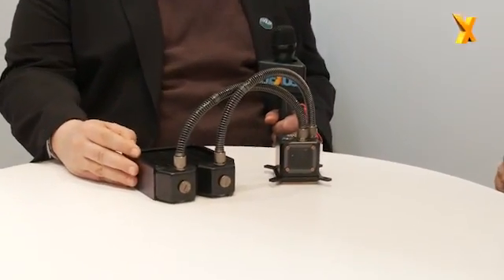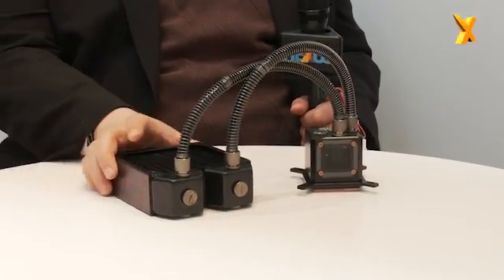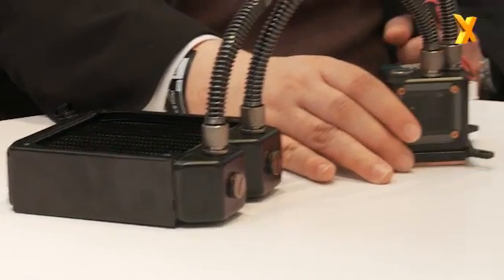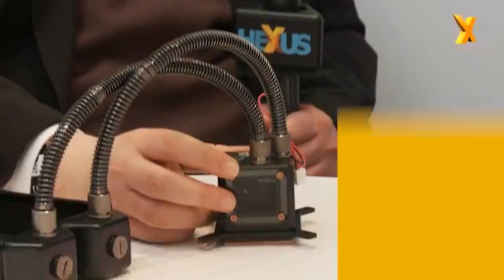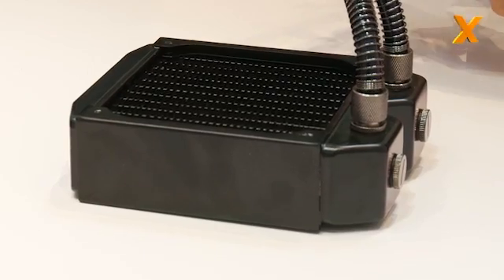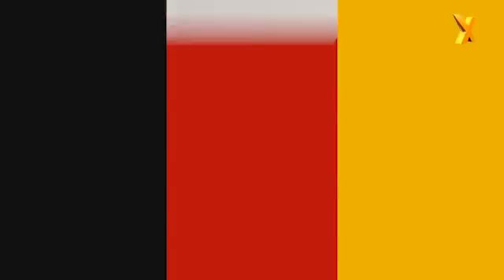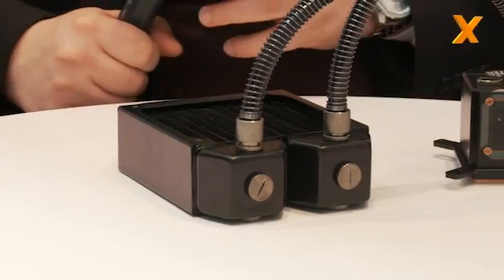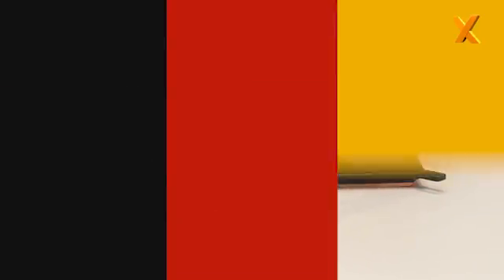Cooler Master returns to liquid cooling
Eisberg 120 and Eisberg 240 all-in-one liquid coolers uncovered at CeBIT 2012.